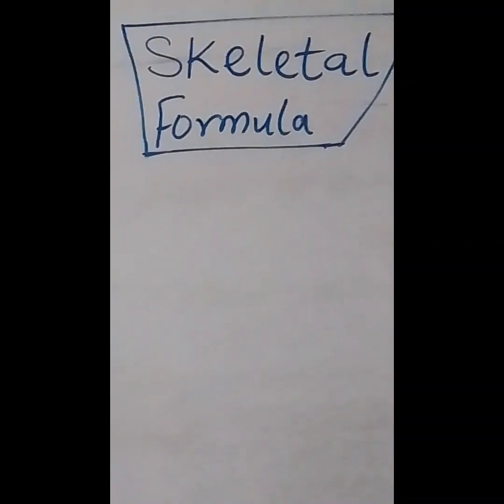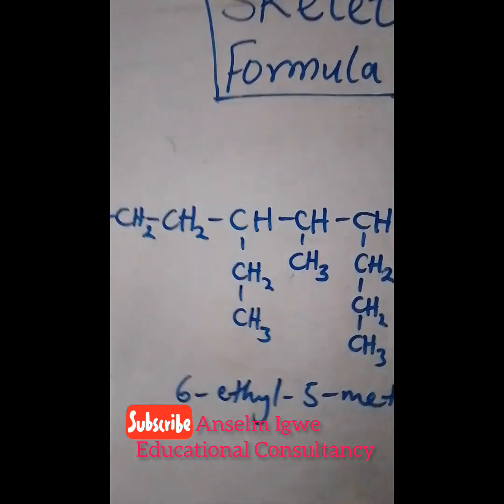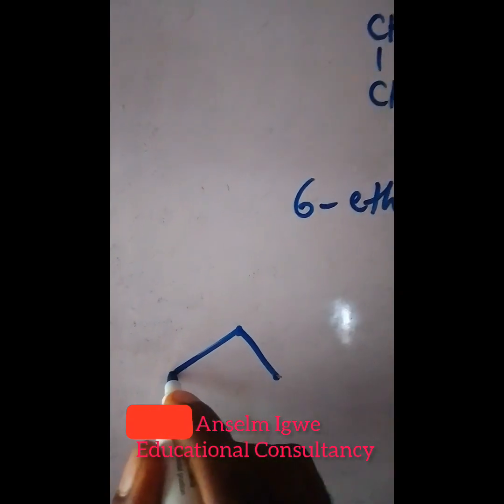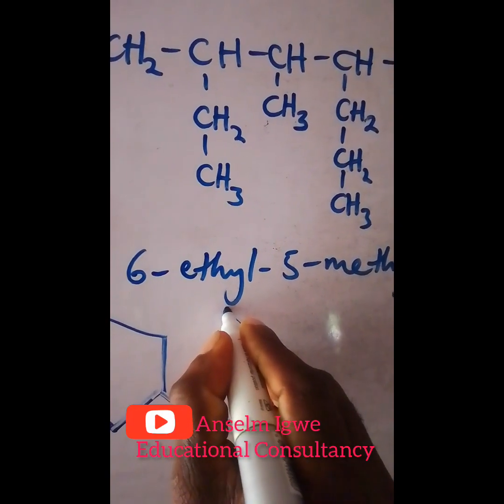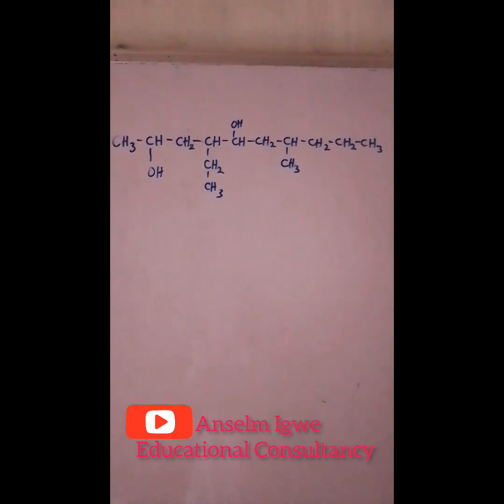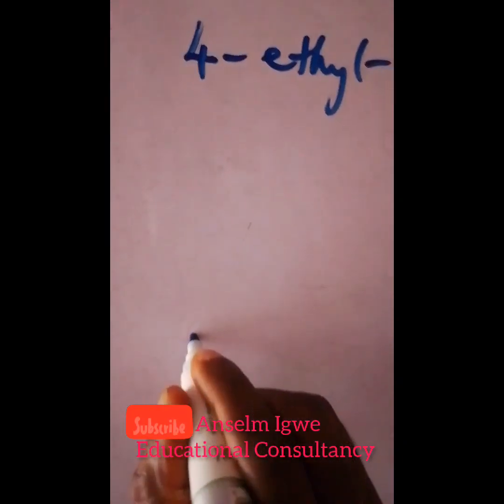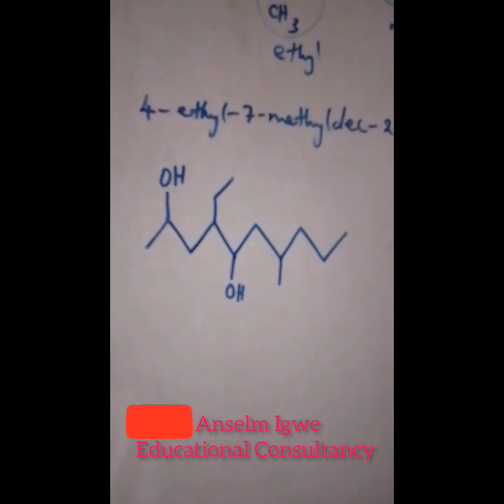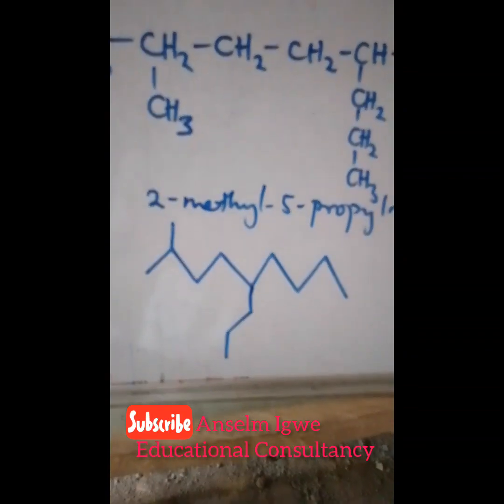How to draw a skeletal formula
Skeletal formulae of organic compounds